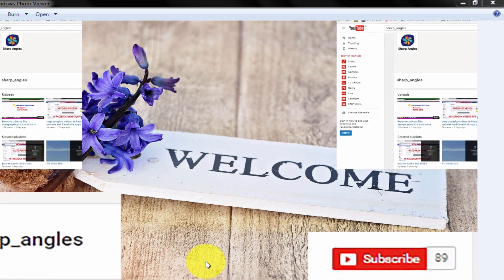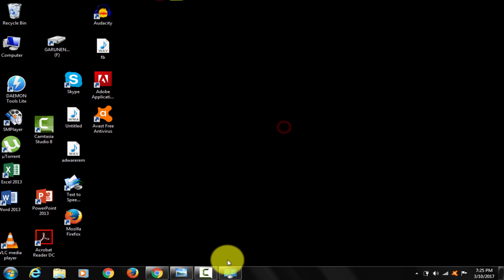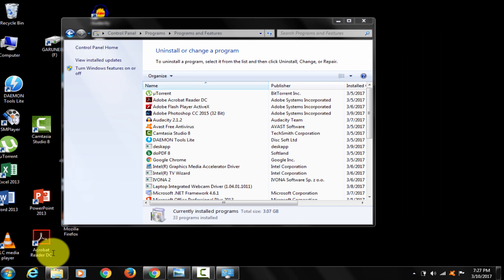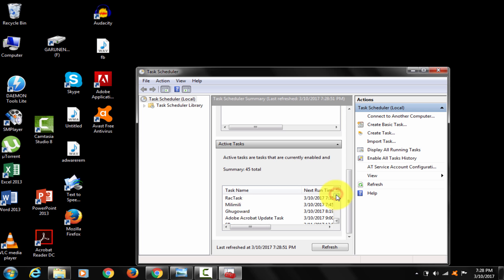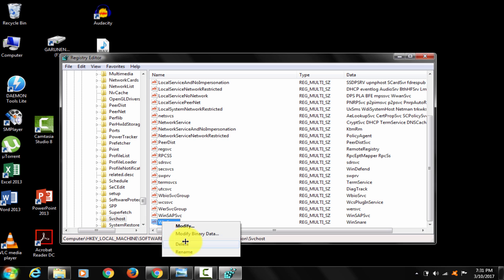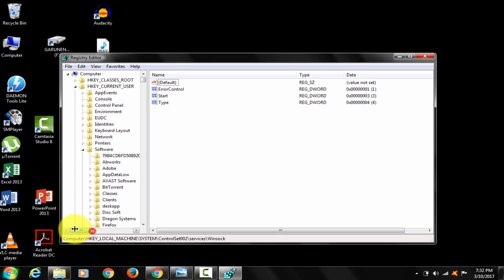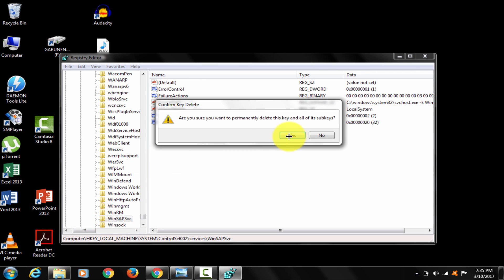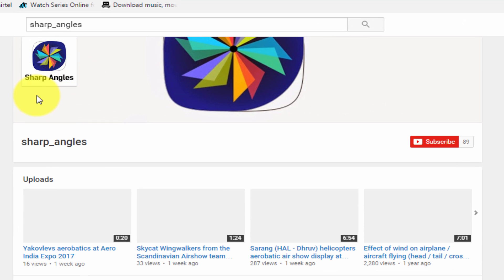Remove WinSnare virus, WinSAPSvc Virus manually from registry (100% working and simple) on windows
Let me tell you manually how to remove winsnare  malware virus. winsnare is also spyware virus, source of other adware like startpageing123.com virus. By removing winsnare, we can fully get rid of adware too. or else, the adware will reappear even if they are removed once. So the complete removal of winsnare from root is necessary. Remove winsnare from registry too. Get rid of WinSnare and WinSAPSvc Virus. A simple walk through to remove these viruses without any software. Remove WinSnare virus. remove WinSAPSvc
This video is quickest way to get rid of ad-wares like startpaging123.com.
following similar types of adware virus are :
Remove winsnare to remove adware.